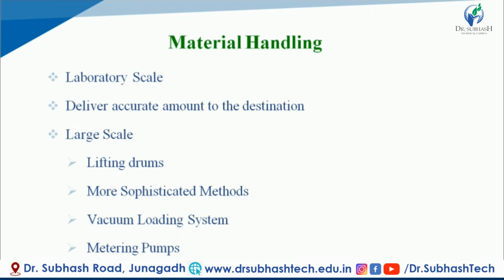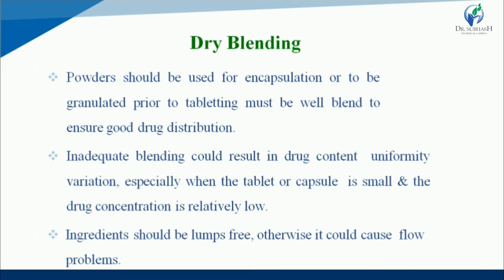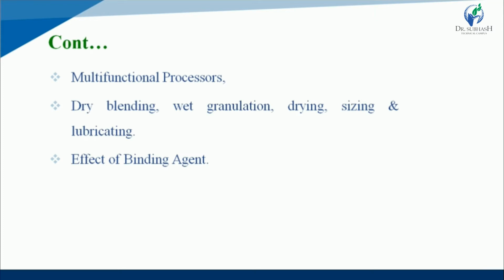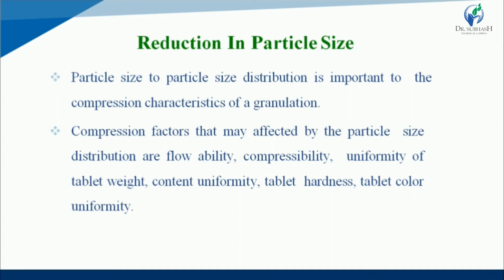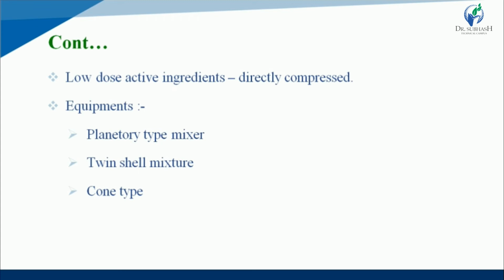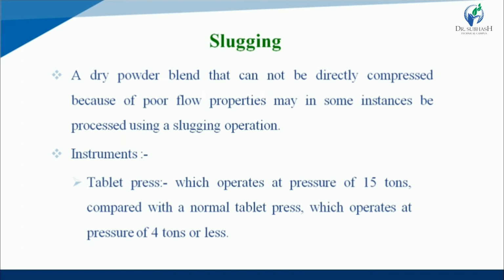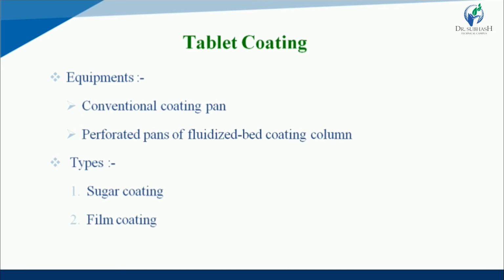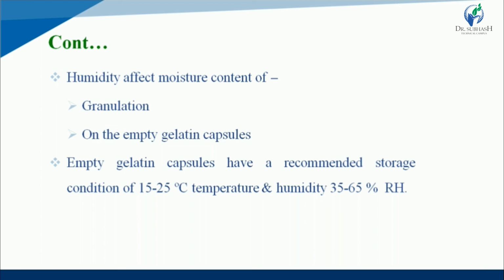Lecture 5- Scale up of Solid Dosage Forms (Unit-1) By Payal N. Vaja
Explain Material Handling,Dry Blending,Granulation,Drying, Reduction In Particle Size,Blending, Slugging, Compression,Tablet Coating and Capsules.